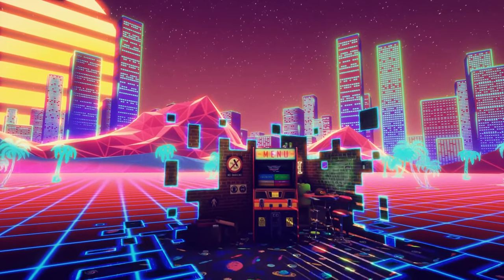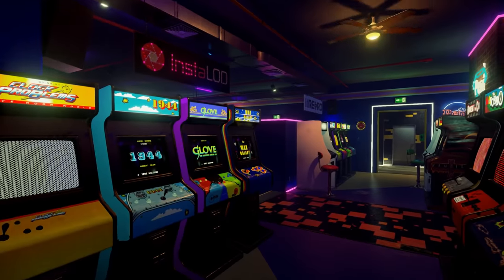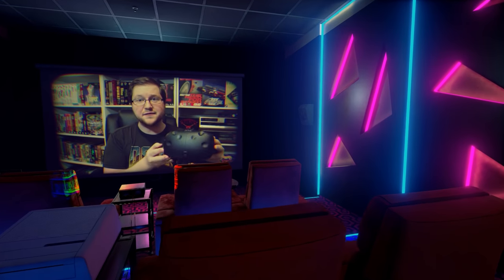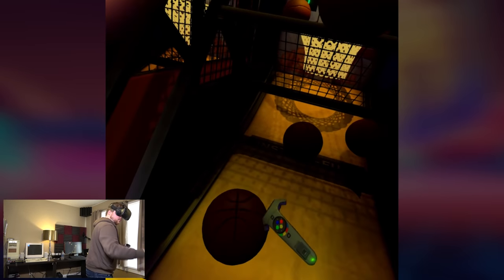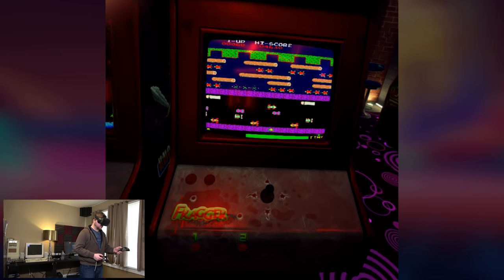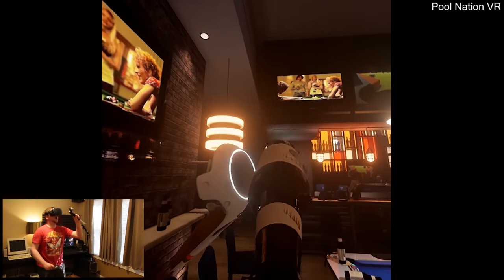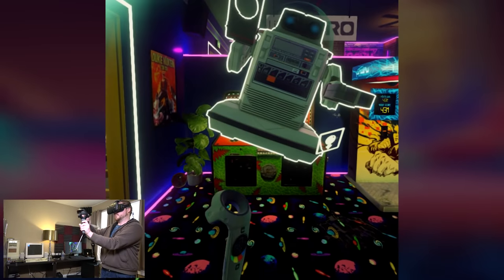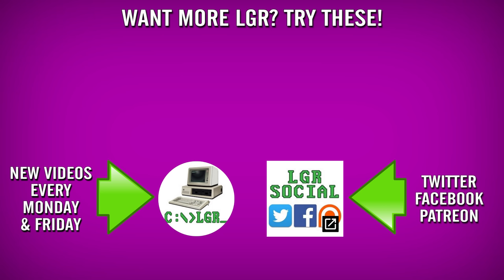LGR - New Retro Arcade Neon - VR App Review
Commentary and gameplay on the VR front-end for PC, New Retro Arcade Neon! Customize your own '80s arcade with cabinets, consoles, handhelds, and ＡＥＳＴＨＥＴＩＣ.

● Music used in order of appearance:
"Back In Town" and "Howling"